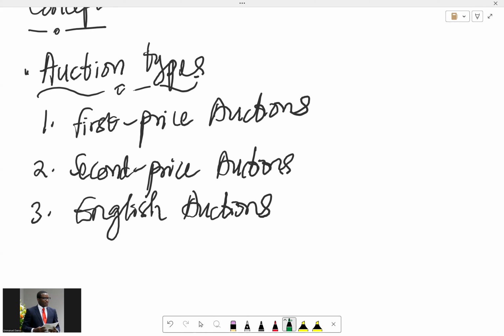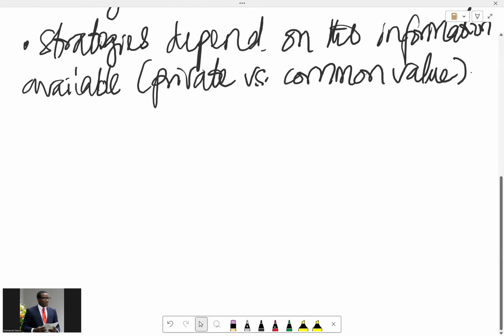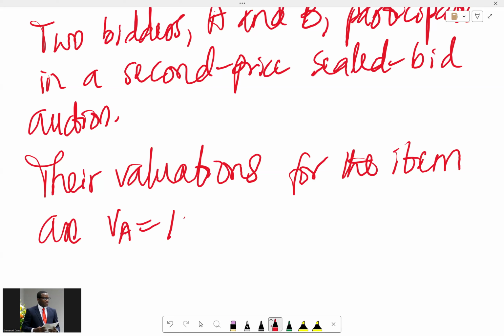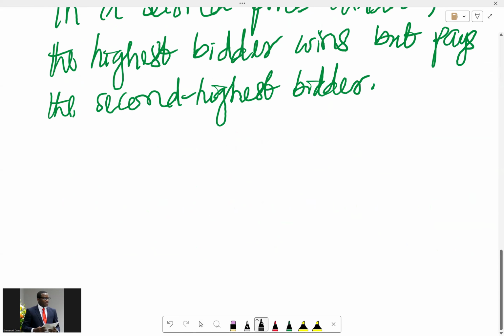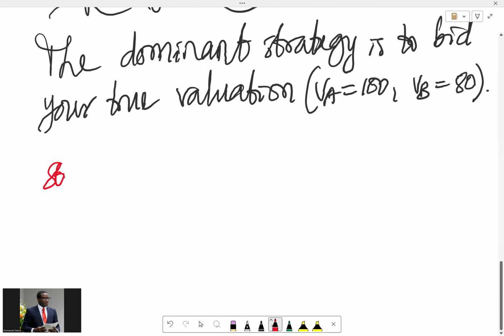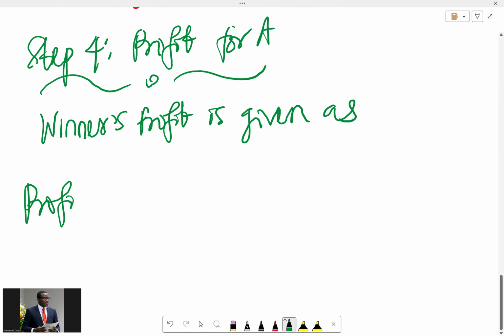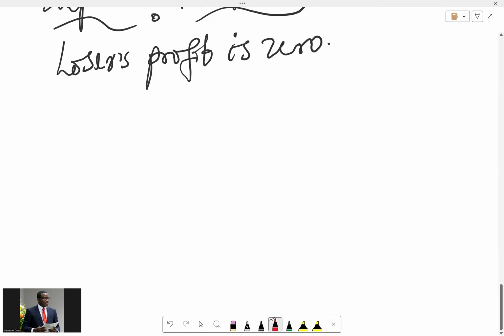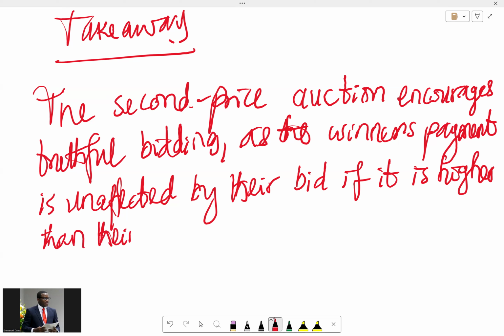23. Auctions and Bidding Strategies (Second-Price Auction)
Dive into the fascinating world of auctions with this Second-Price Sealed-Bid Auction example!

This video explains the dominant strategy of truthful bidding and illustrates how bidders' valuations influence outcomes. Using a step-by-step worked example, see why the second-price auction encourages honesty and how the winner pays only the second-highest bid.

Ideal for those studying auction theory or curious about the strategies behind bidding wars!